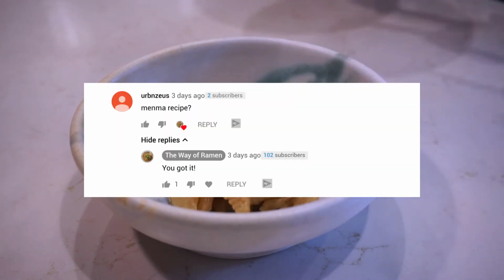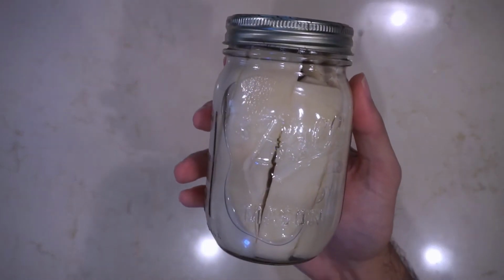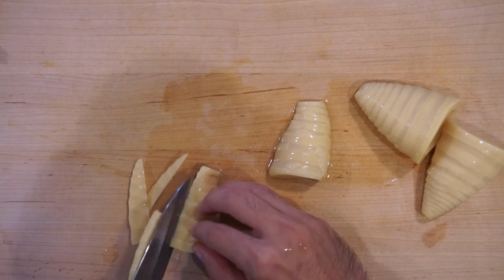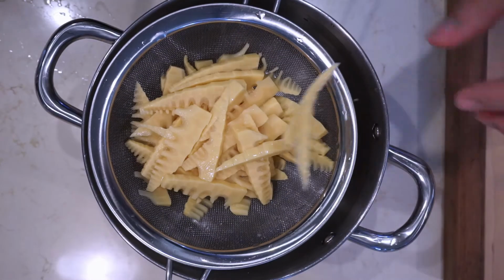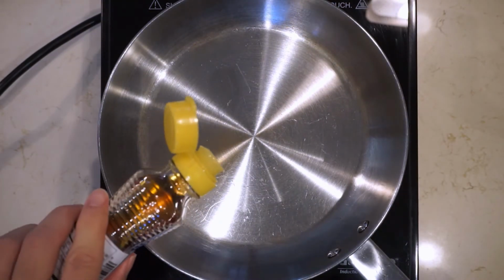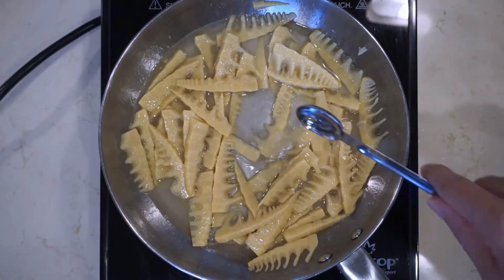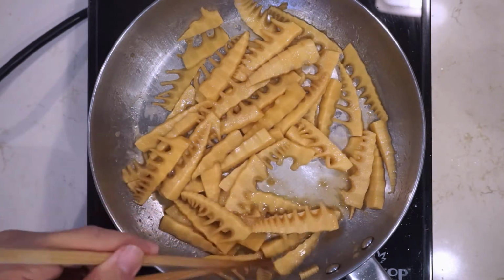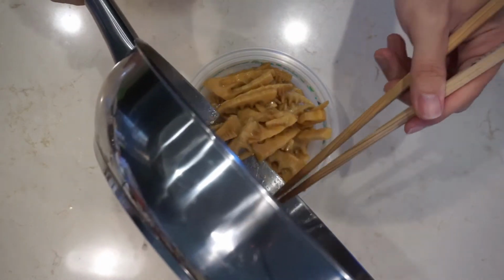How to make Menma (Bamboo shoot Ramen Topping Recipe)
By request, this is a video on how to make menma (bamboo shoot topping) for ramen. Menma is one of my favorite toppings for ramen as well but real menma is hard to make. It requires fermentation and its take a while, so I found and translated this recipe for faux menma you can easily make at home which taste great.

Ingredients:
Bamboo shoot tips - 1 can
Sesame Oil - 1 Tbsp
Water - 100ml
Chicken stock powder - 1/2 - 1 tsp
Sake - 1 tsp
Shoyu - 2 tsp
Mirin - 2 tsp
La-yu - a few drops

Directions:
1. Drain and rinse canned bamboo shoot tips
2. Slice bamboo shoots into strips.
3. place bamboo shoots into a colander or strainer and pour hot water over them to remove some funk.
4. Make a quick chicken stock by mixing together 100ml of water with chicken stock powder
5. Add 1 tbsp of sesame oil into a pan and saute the bamboo shoots for 2 - 3 minutes
6. Add your chicken stock, 1 tsp sake, 2 tsp shoyu, 2 tsp mirin and stir to combine. reduce until liquid is almost completely evaporated.
7. when liquid is nearly all gone add a few drops of la-yu and stir to combine.

You can store any leftover menma in the fridge for 1 - 2 days.